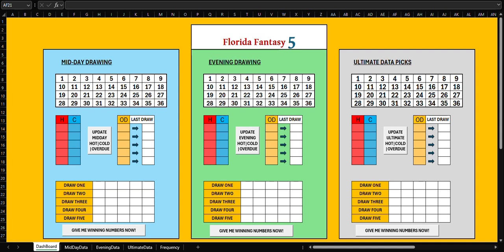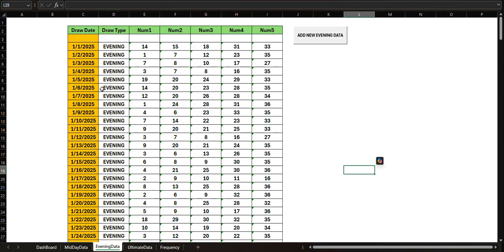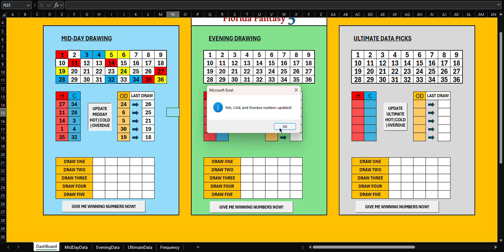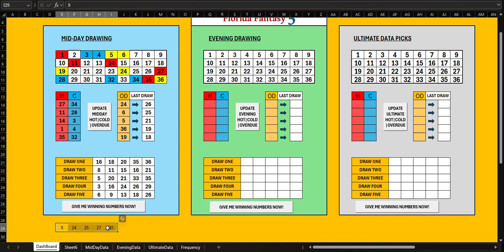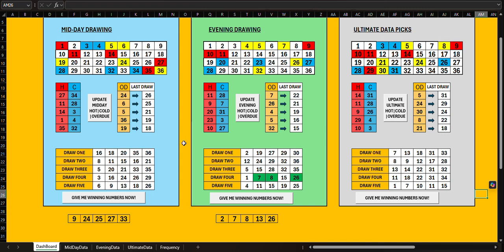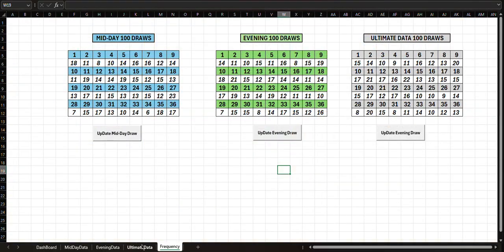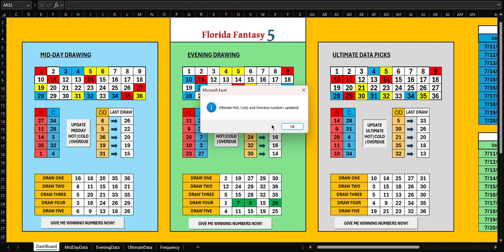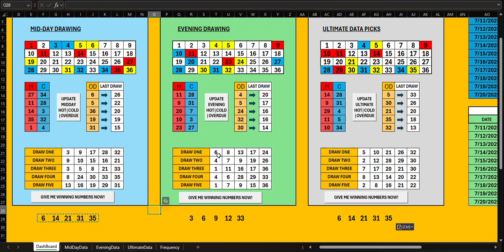Florida Fantasy 5 Excel Strategy – Win Smarter with Data!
Unlock the secrets of the Florida Fantasy 5 lottery with this powerful Excel spreadsheet system! In this 23-minute video, I’ll show you exactly how to analyze past draws, track hot, cold, and overdue numbers, and use frequency-based strategies to make smarter picks.

This tool is designed for players who want to stop guessing and start using real data insights to improve their odds. Whether you’re new to Fantasy 5 or a seasoned player, this video will walk you through every step to get the most out of your plays.

What You’ll Learn in This Video:
- How to track the last 100 draws for better predictions.
- How to identify hot, cold, and overdue numbers.
- How to read and use frequency charts like a pro.
- How to use my custom Excel dashboard for quick, easy number analysis.